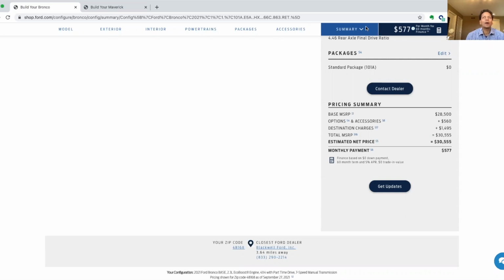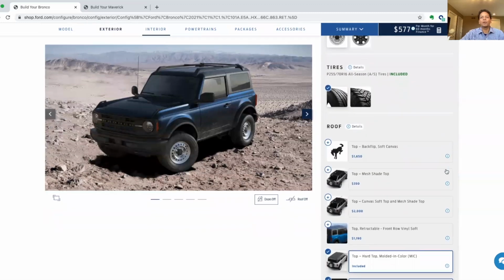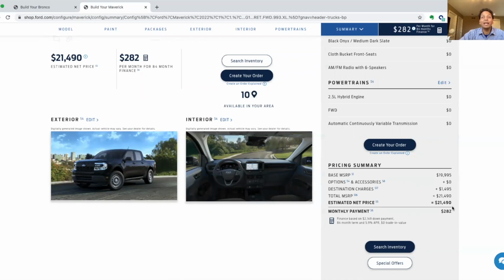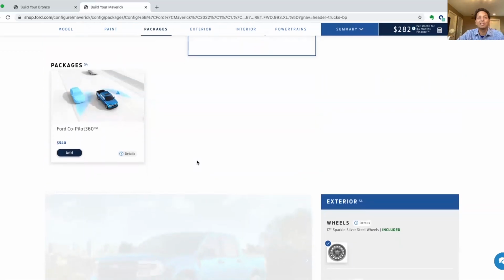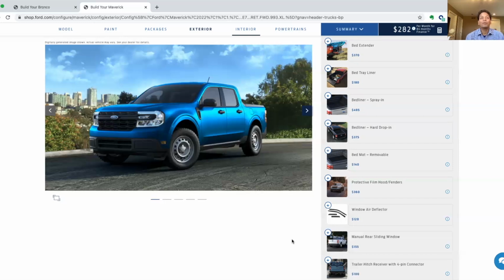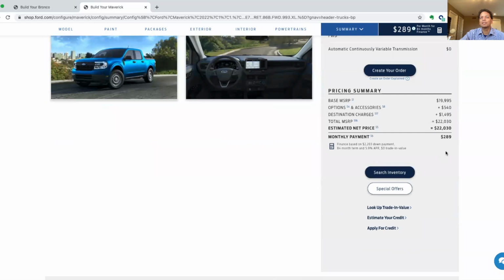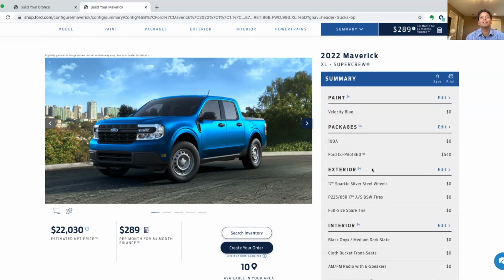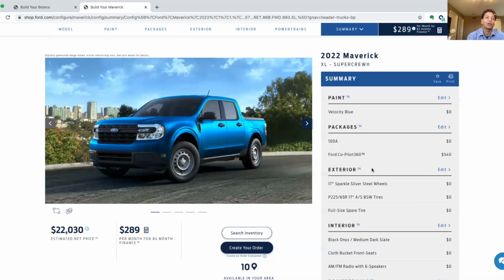Is the Base Ford Bronco a better deal than the Base Ford Maverick?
I got my Base Bronco a couple of months ago for $30,555. I thought it was a great "Price Hack", meaning it was priced less than it should be. Now the Base Maverick is just about to come out and I am stunned by how much lower it its than it should be. Would I buy a Maverick instead of a Bronco if I had to do it over again? I will go over the different use cases for each vehicle, configure the Maverick the way I would want it, and then answer the question: Base Bronco... or Base Maverick?

NOTE: In this video, I use Ford Build and Price for both vehicles as of Sept 27, 2021.